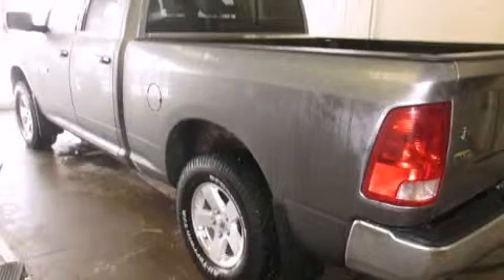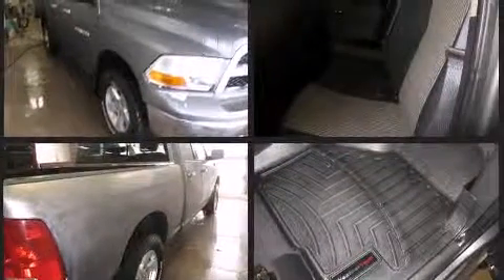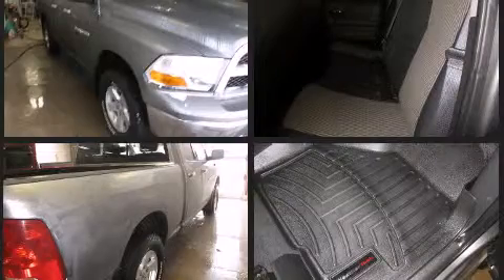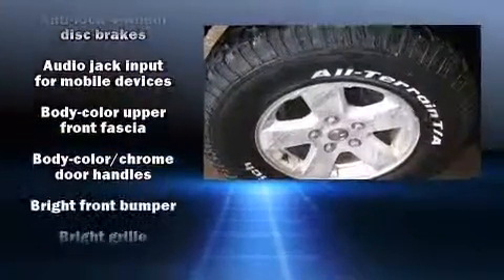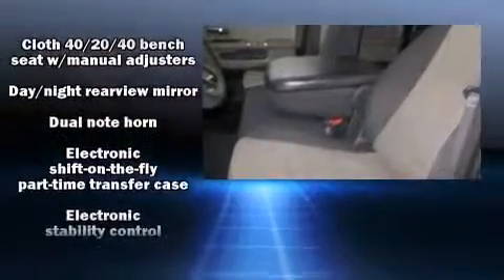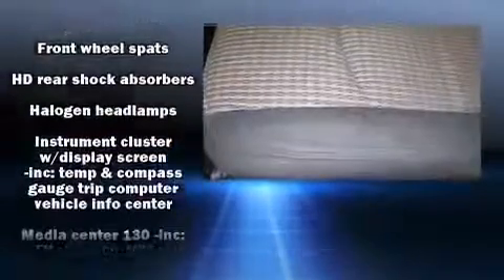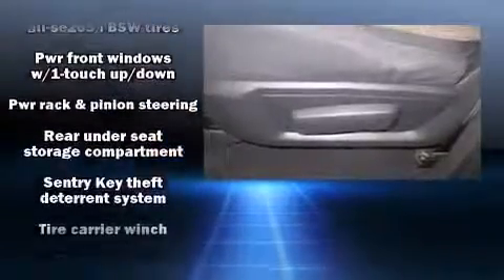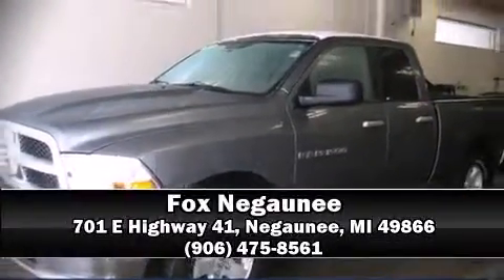2012 Ram 1500 SLT in Negaunee, MI 49866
Fox Negaunee
701 E Highway 41

It features an automatic transmission, 4-wheel drive, and a powerful 8 cylinder engine. Top features include cruise control, 1-touch window functionality, a trip computer, a rear step bumper, air conditioning, heated door mirrors, remote keyless entry, and power windows. Passengers are protected by various safety and security features, including: dual front impact airbags, head curtain airbags, traction control, brake assist, a panic alarm, and 4 wheel disc brakes with ABS. Electronic stability control stands out as a technologically savvy innovation, keeping you better connected to the road. It also arrives with a Carfax history report, providing you peace of mind with detailed information. We pride ourselves in the quality that we offer on all of our vehicles. Stop by our dealership or give us a call for more information.